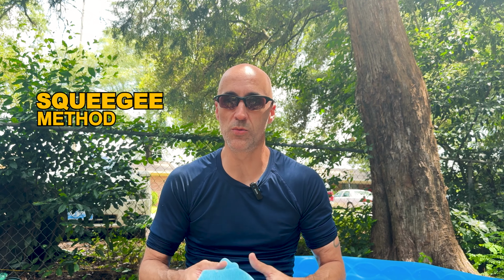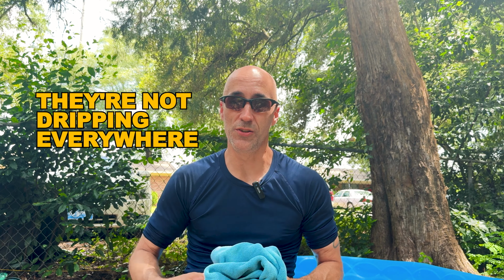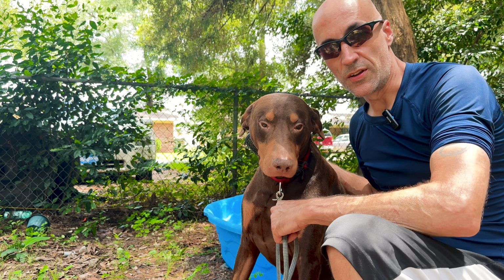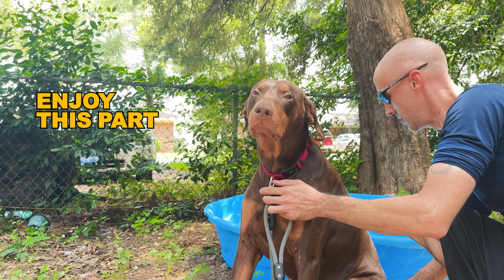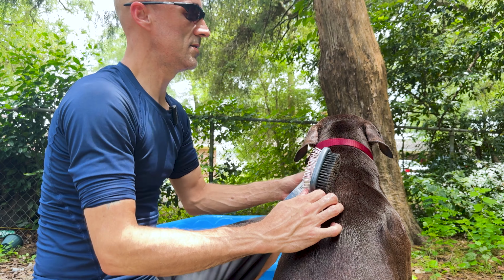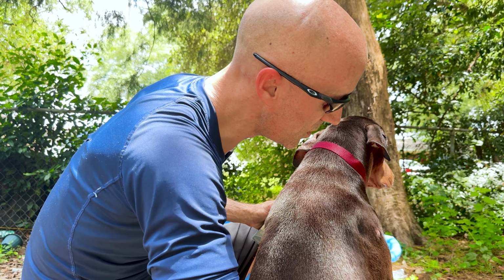How to Bathe Your Doberman at Home: Everything You need to Know!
Welcome to our step-by-step guide on how to bathe your Doberman at home! In this 11-minute video, we cover everything you need to know to make bath time a breeze for both you and your furry friend. Whether you're a new Doberman owner or just looking for tips to improve your current routine, this video has got you covered.

We’ll start by showing you how to gather and prepare the necessary supplies, set up an ideal bathing area, and introduce your Doberman to the bath in a calm and positive manner.

0:00- Introduction
1:16- Gather Your Supplies
2:43- Preparing Your Dog
4:02- Setting Up The Bath Area
5:43- Bathing Your Dog
6:15-Conditioning
6:55- Drying Your Dog
7:23- Applying Coconut Oil
7:54- Post Bath Care
9:39- Conclusion

 You'll get practical tips on bathing techniques to make the process smooth and effective, along with advice on drying your Doberman properly and providing excellent post-bath care.

Watch now to learn everything you need to know about keeping your Doberman clean and happy!